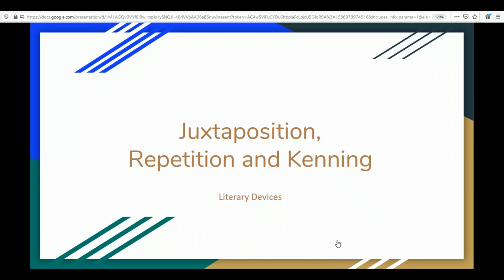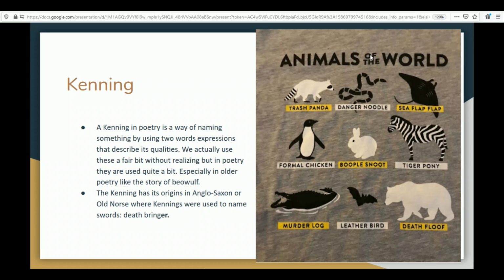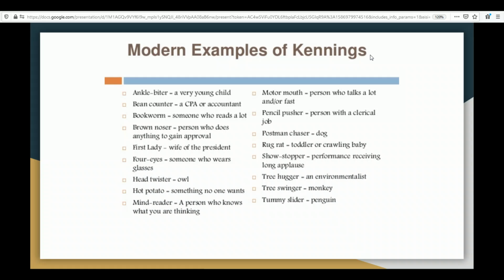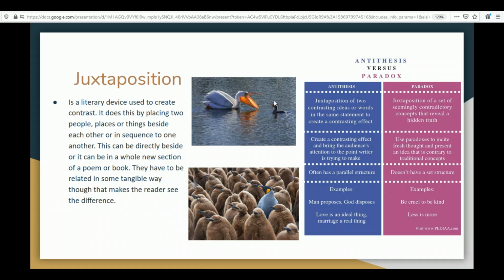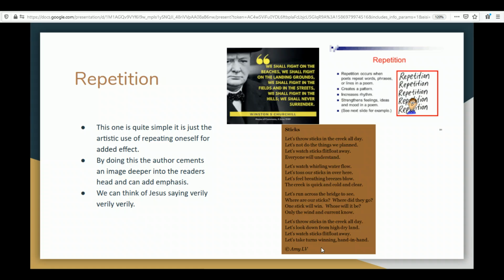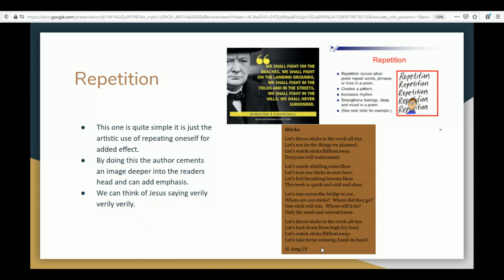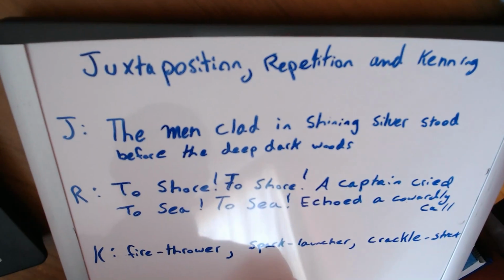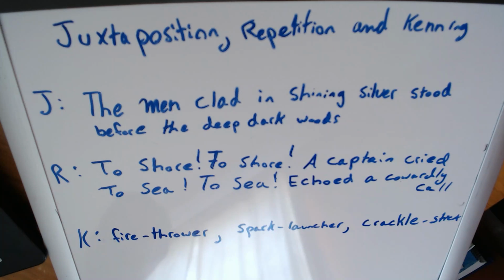Grade 5 CCS: LA - Juxtaposition, Repetition and Kenning